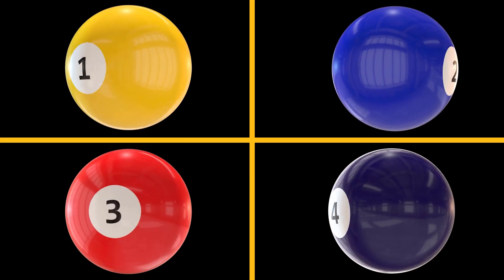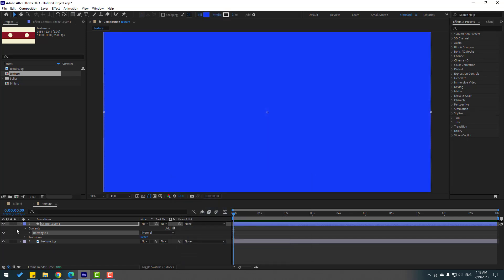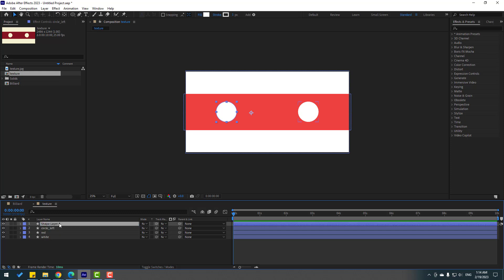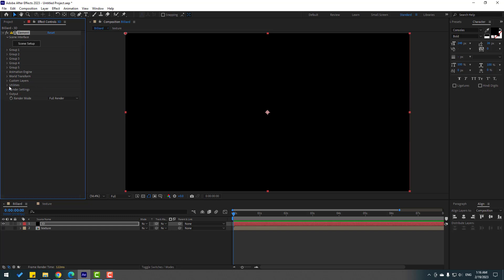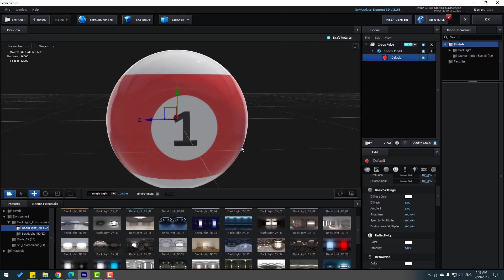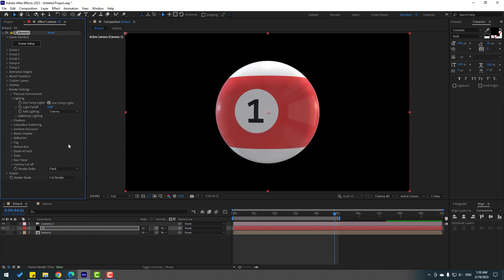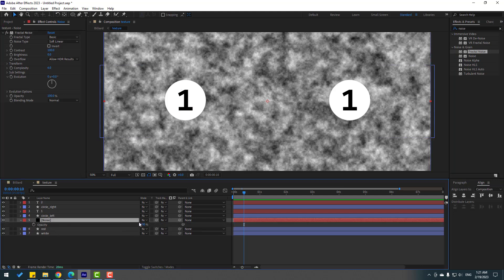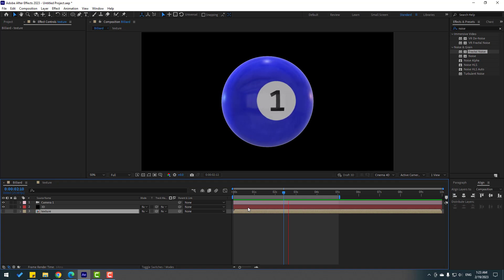Billiard Ball Animation in Element 3D | After Effects Tutorials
Hi guys, welcome to my new After Effects tutorial. In this tutorial i will show how to make realistic 3D billiard ball animation with Nijat Ibrahimli. Let's get started!